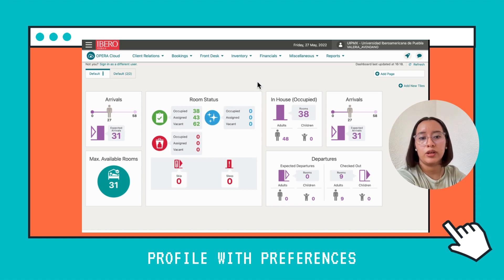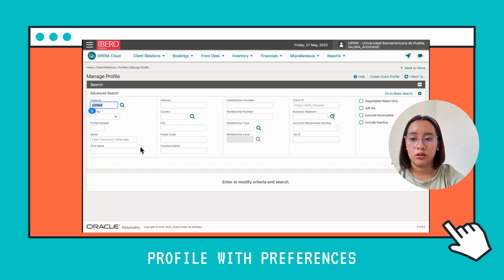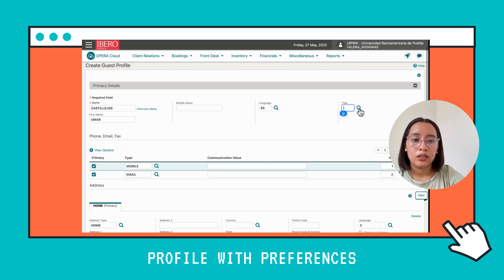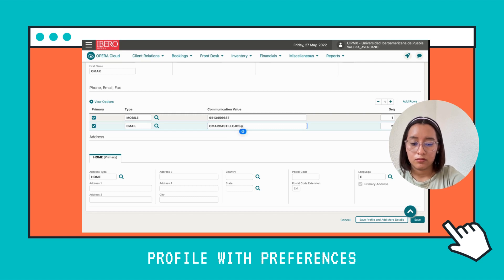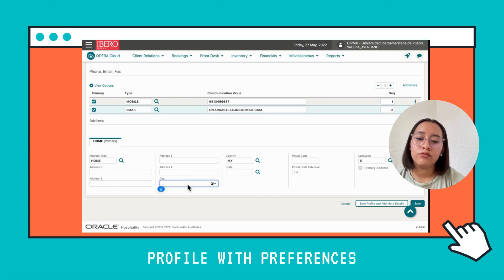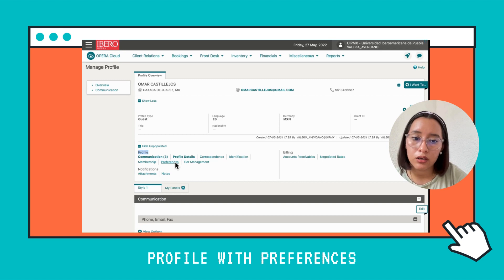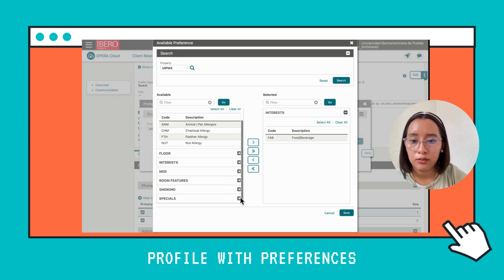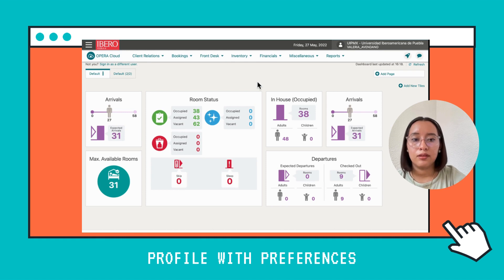Profile with preferences in Opera Cloud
Instructions to create a profile